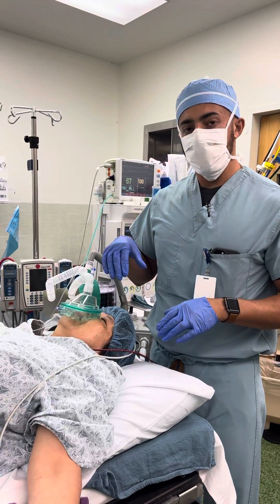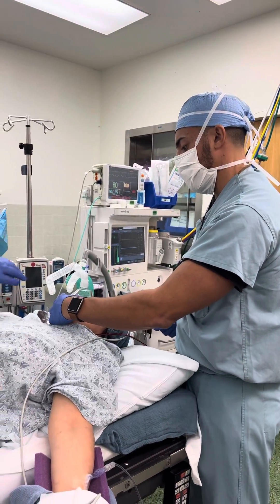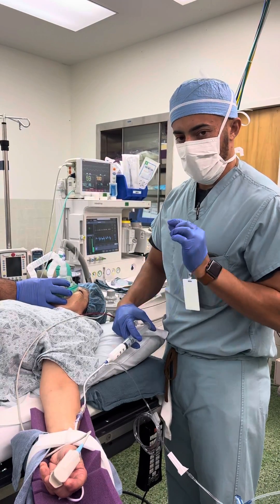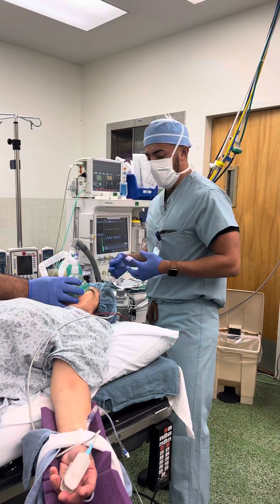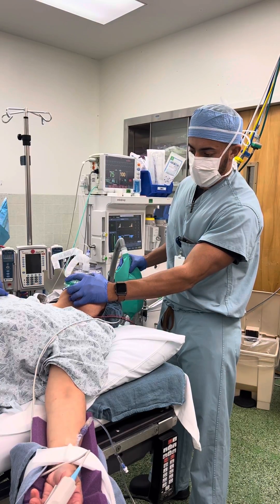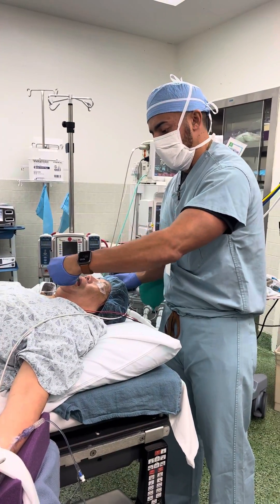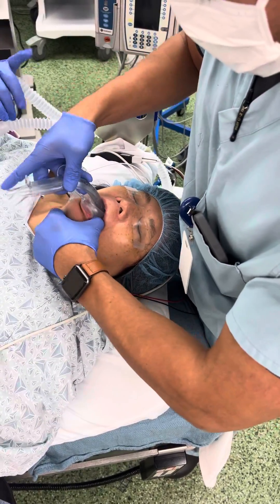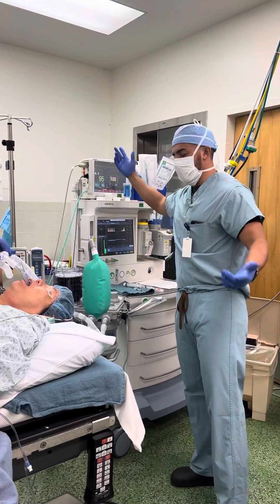LMA insertion in the operating room. Laryngeal mask airway insertion for general anesthesia.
Size 4 LMA supreme